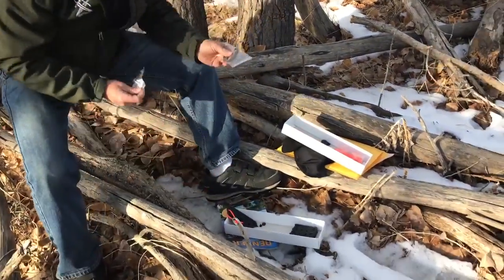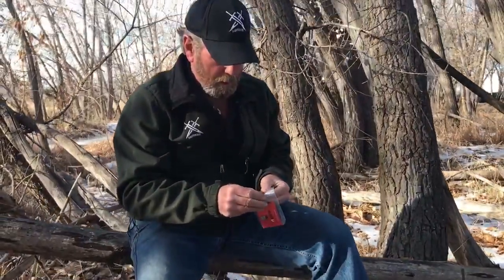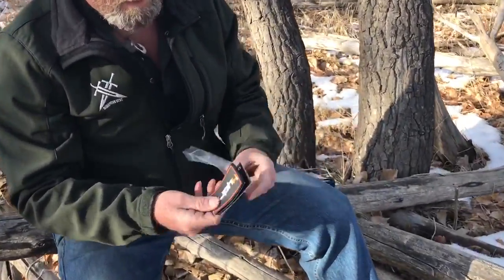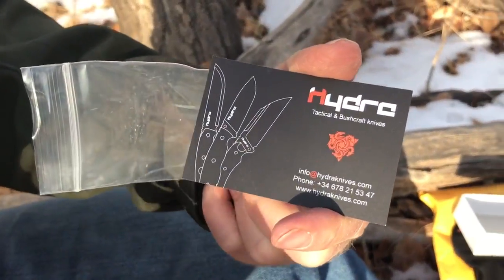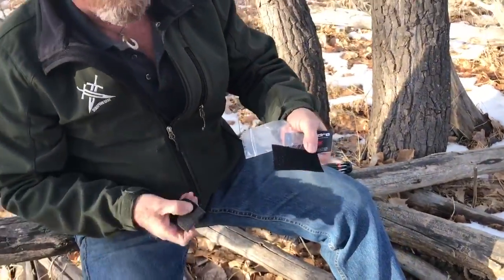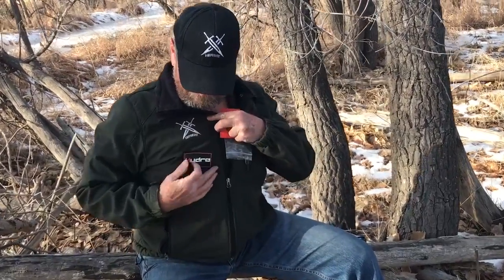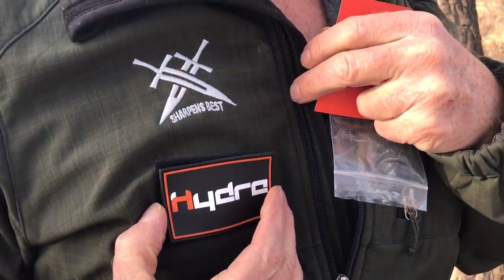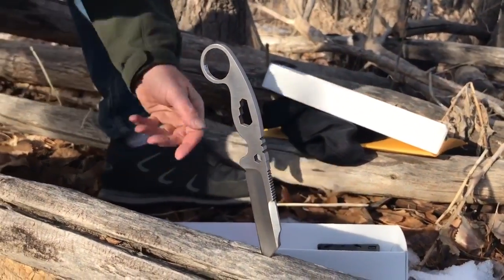Who Needs Instructions?? A Confusing Unboxing Review Hydra Buzzard Knife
Brad Buckner took the 'Manly' approach to this unboxing video... He decided to bypass the instruction manual. I mean, it's just a knife right?
No... Bad idea. He couldn't figure the dang thing out. Goes to show, elaborate knives like the Hydra Buzzard need some prep time to know everything this all in one Survival Knife entails... Still, pretty dang Sharp!!

SharpensBest.com takes a look and feel of the New Hydra Buzzard EDC Knife and Survival Tool.  A great combo to have with your gear. The Hydra Buzzard and a Sharpens best!

HYDRA KNIVES.
BUZZARD: MULTI TOOL EDC NECK KNIFE
The knife has been name as “Buzzard”, so from this point and on we will name it that way. Buzzard has been named that way to honor the majesty of the birds of prey.
Buzzard are one the smallest birds of prey, they can be found anywhere in the world (depending on where you live they are called “hawks”). Since names such as “hawk, eagle, vulture” are being used by almost every manufacturer in the world we decided to name our child as “buzzard” but, why?

Buzzards are pretty well known for their speed, small size, quickness, efficacy and majesty. They can be found worldwide, even in places where human cannot reach, they have that badass look, being honest if regular birds are civils these birds would be commandos.

We tried to show that on our knife, a quick releasing knife made to endure every daily task with some multi tool utilizes such as a screw driver tool, a hex key (to be used alone or with a bit key), a safety ring (karambit style) some thumbs serrations, a firesteel nick, tanto point and convex edge:

 1. Firesteel nick: the user can use a firesteel to make a quick fire using the nick located on the upper side of the spine, by the end of the blade.
 2. Thumb serrations on the blade helps the user while using it as a precise cutting tool.
 3. Thumb serrations on the blade secures the grip, especially when carrying it while using the safety ring.
 4. The safety ring is meant to be give this knife the “karambit”-like shape, it can be used as a bottle opener or to smash things like a glass. Some of you may have received Buzzard with a little kydex handle. This cover can be easily removed using a regular driver or your bare hands. The reason why Buzzard comes with these covers is double; in one way it prevents Buzzard to be flagged as a weapon by Spanish laws: on the other hand not everyone want to use the safety ring, they rather prefer a more secure grip with a bigger zone, so these cover are for them.
 5. Multitool key: there’s not much to say about this, Buzzard has been designed to be used on the field or in an urban environment by all kind of users, I personally use it to screw or unscrew my bike wheels when they have loosen up.
 6. Hex key: you can use it as another screw driver or you can using it while wearing the sheath to use a bit key (more information about this is given on this document)
 7. Tanto point: to resemblance the birds of prey aesthetic we decided to make Buzzard with a tanto point, it reinforce the tactical shape of this knife as it helps the user with precise cutting. Overall length: 17 cm (6,69”) Blade length: 8,5 cm (3,34”) Edge length: 7,5 cm (2.95”) Handle length: 8,5 cm(3,34”)
Our steel, 1.4116 is well known among cutlery users, some of the top cutlery brands such as COLD STEEL or the SWISS Army Knives manufacturers use it. Since our knife is meant to be used as an EDC tool by any kind of users, 1.4116 is perfect for beginner sharpeners.
It is really tough yet flexible, it has an exceptional corrosion resistant, and even if does not hold the edge that well you can pretty get a razor in a couple of minutes with a bit of experience.

In addition, you can use the sheath as a handle for the multitool,
Grabbing the sheath with your bare hand and your knife already sheathed you can use the buzzard’s multitool on the handle with almost no effort.

One of our closest friends has even made a rod with the diameter of the bit key, so if he puts this rod on the bit key hole he can make fire using the blow drill technique.

Buzzard can be used on many different ways and you can always find more, this section only compile a few of them, but if you find many more please, feel free to share! We love your creativity!

 Our manufacturer has a vast experience of 70 years making knives and everything is ready to go. Meanwhile, our sheaths manufacturer is one of the biggest sheath manufacturers from Europe.

Every process to carry out Buzzard is made on Albacete with no exception; there is no Chinese products or tasks involved.

To Sharpen YouR Hydra Knives with Care and Effectiveness, visit Sharpens Best!